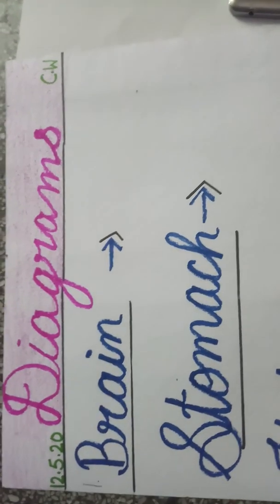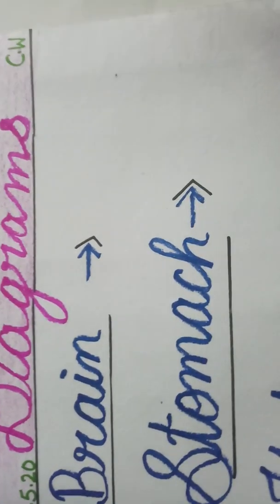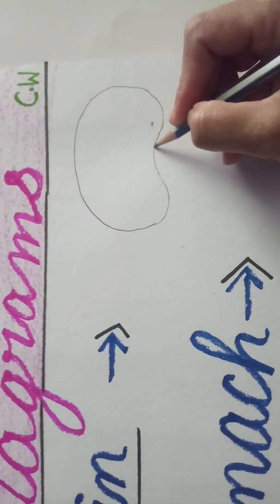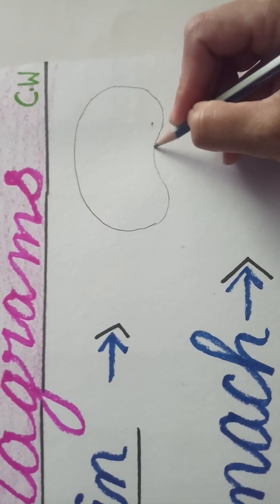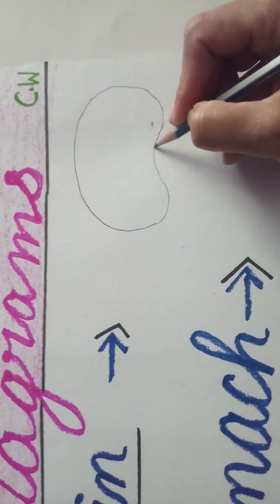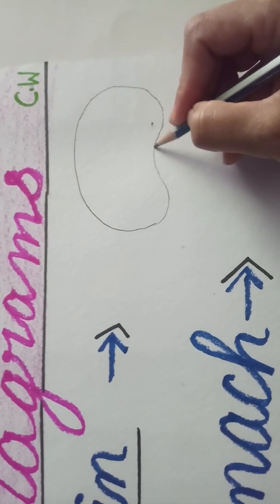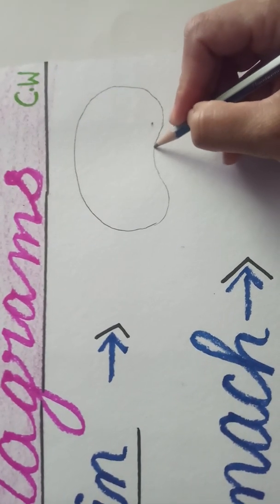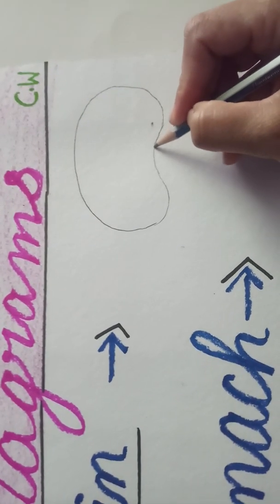Class2 evs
Diagrams